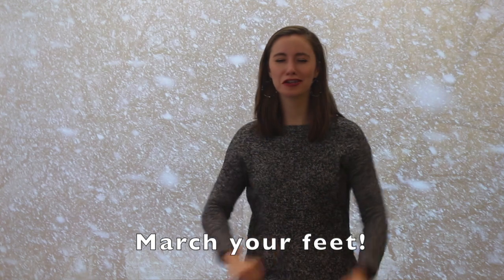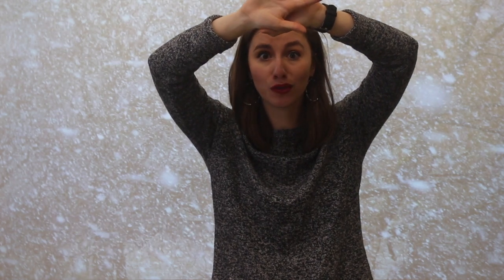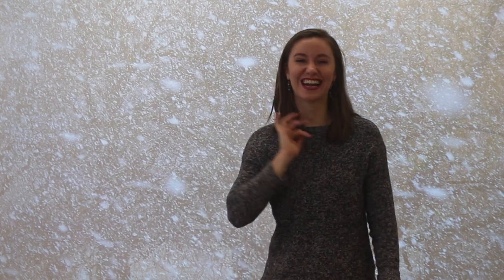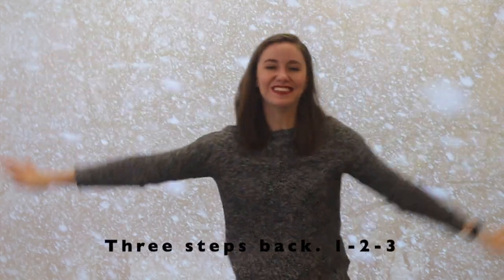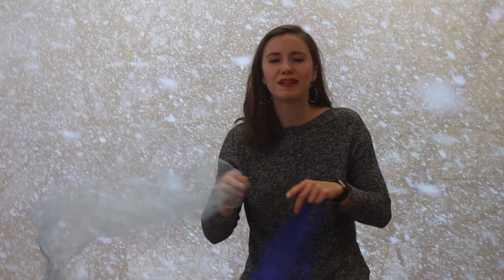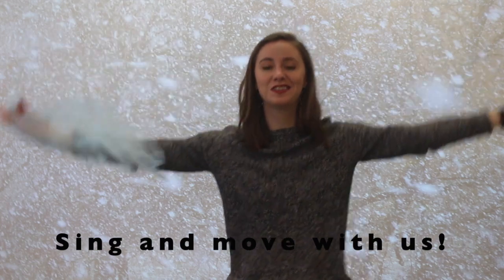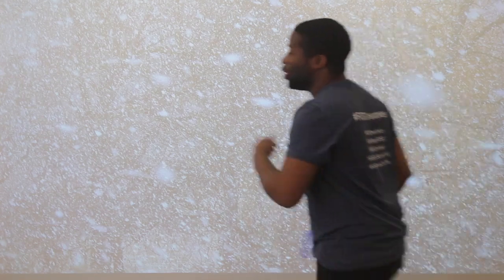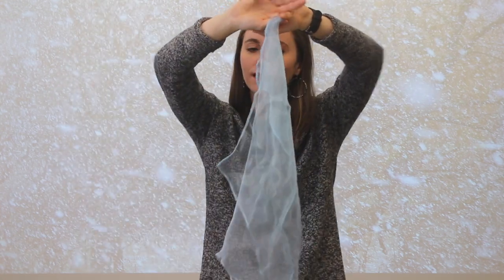Frosty Weather & Waltz of the Snowflakes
This video is about Frosty Weather & Waltz of the Snowflakes